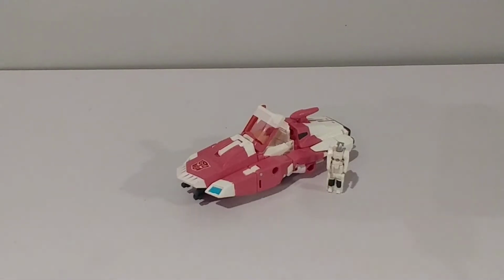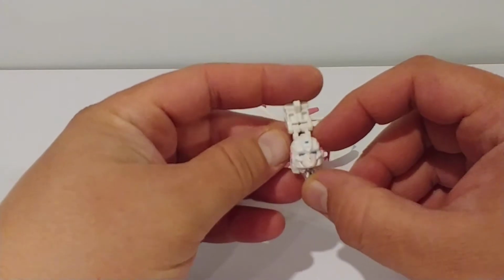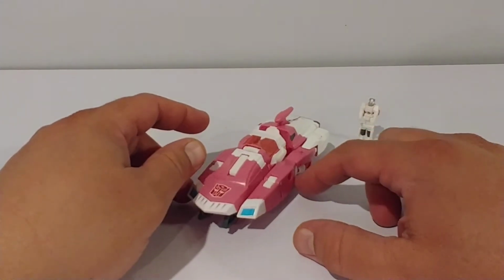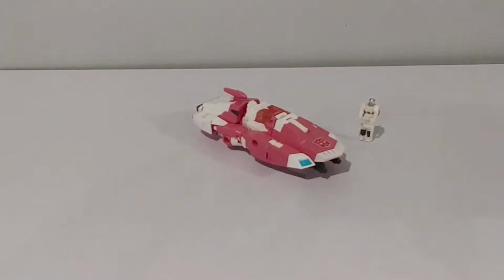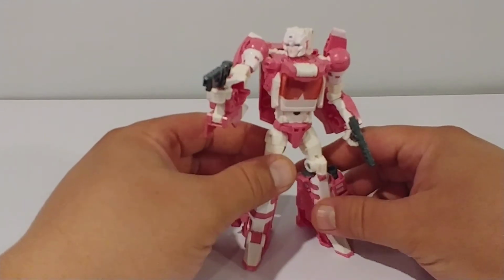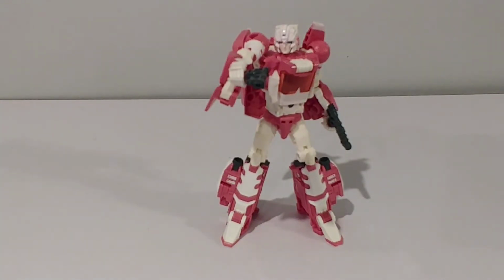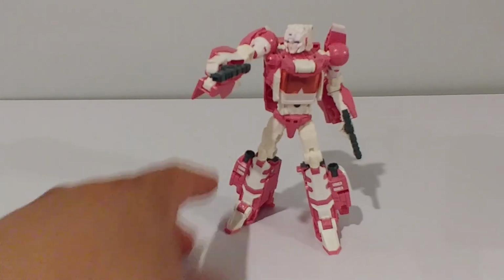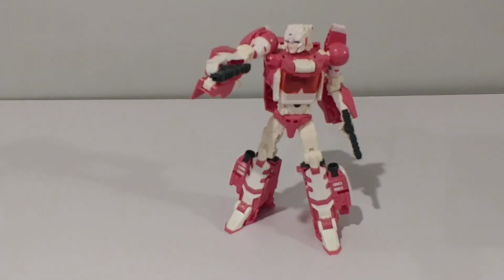Transformers Titans Return Arcee and Exo-Suit Daniel: Quick Review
Transformers Titan Returns review of Online Exclusive Arcee with Daniel and his exosuit!